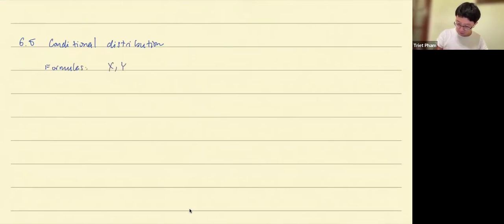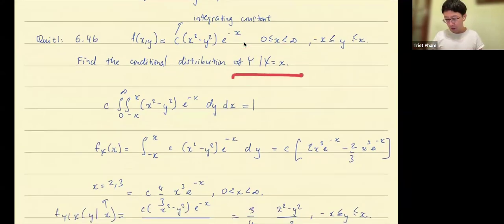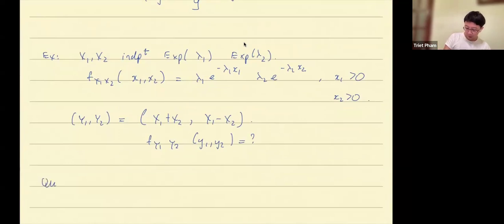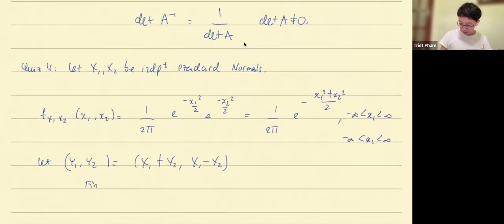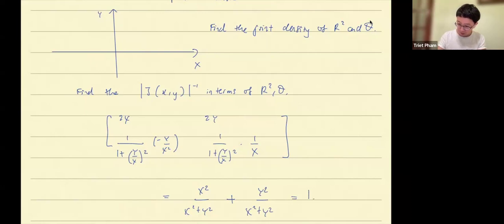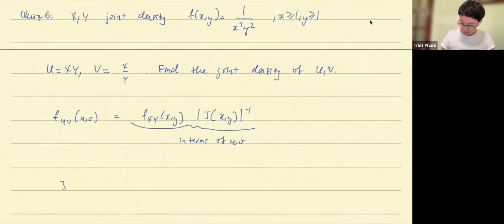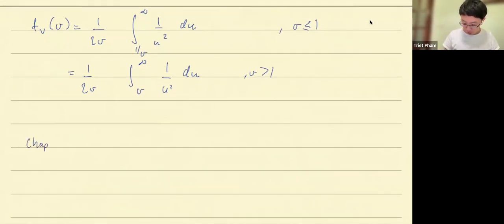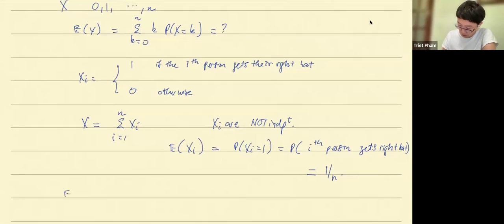Summer 2024 - Math 477 lecture 18